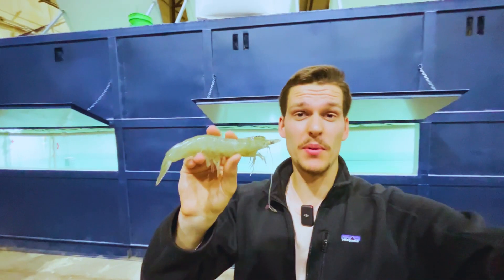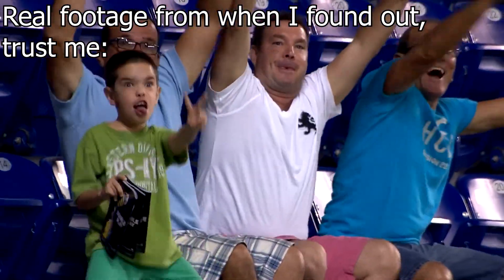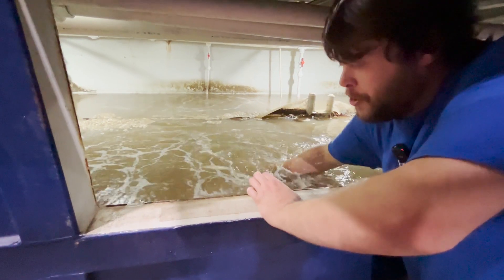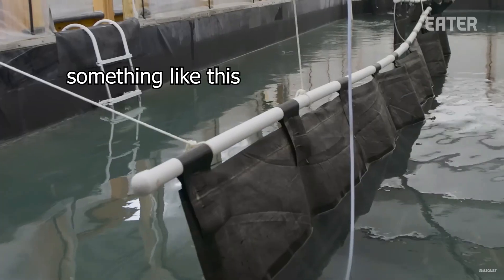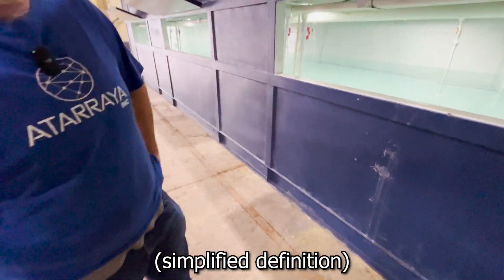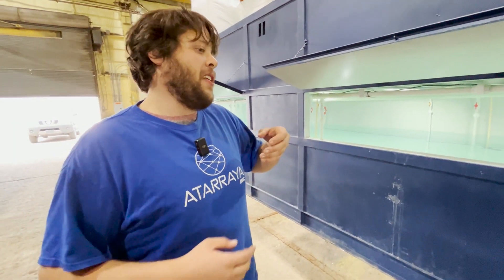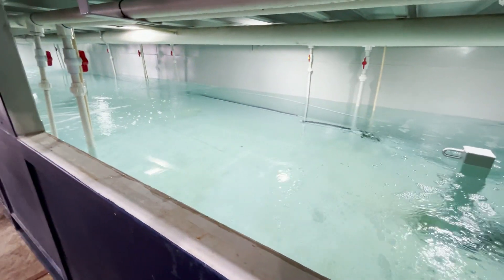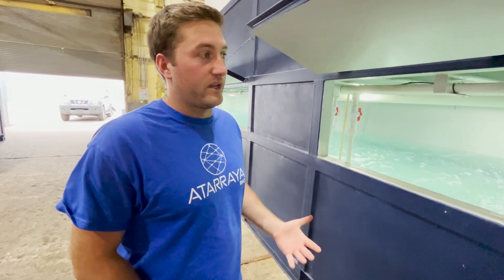I Tasted The World's Most Expensive Shrimp (+Tour of the Farm)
I flew to America to taste the most expensive shrimp in the world. They even serve them in michelin star restaurants such as Atomix in New York City. I also got a private tour of the farm where they grow.